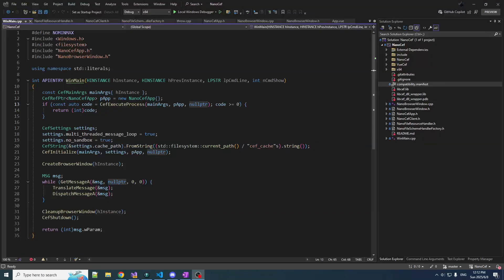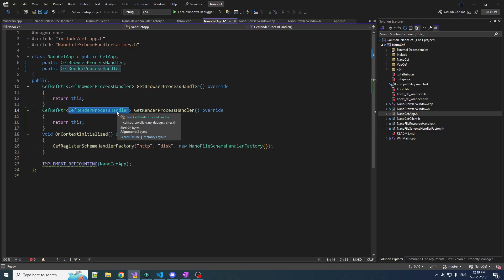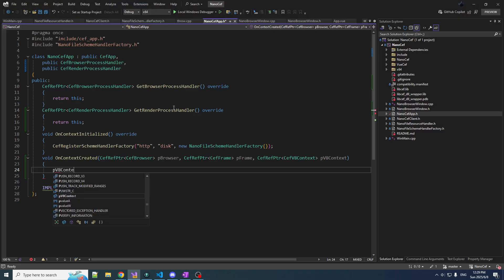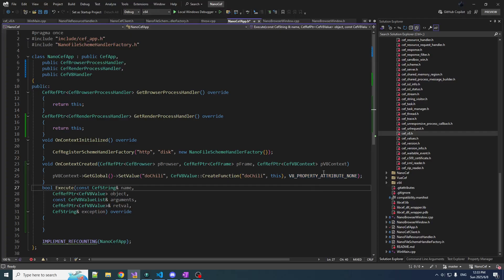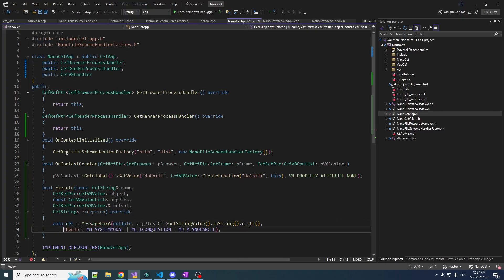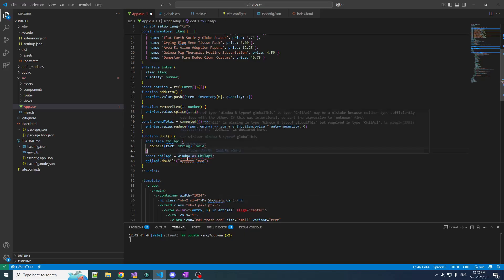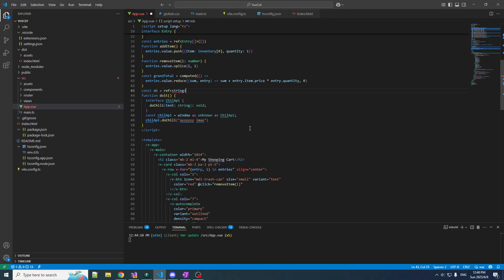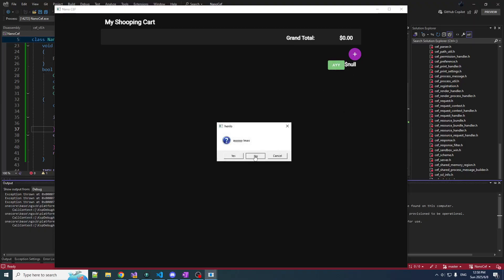C++ Nano CEF [Binding C++ to TypeScript/JS Frontend]